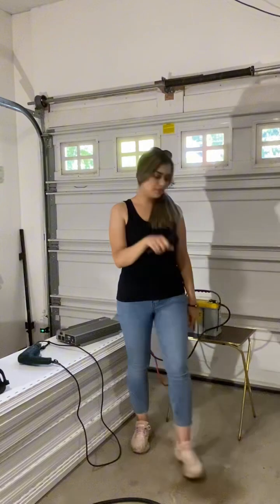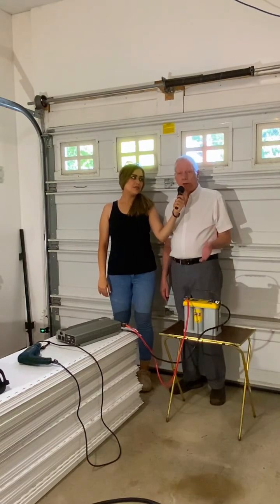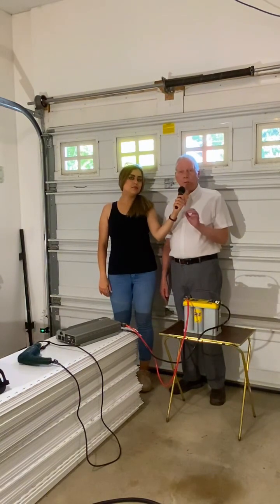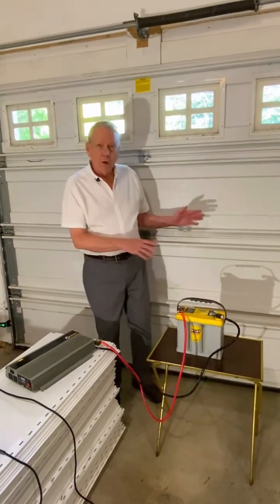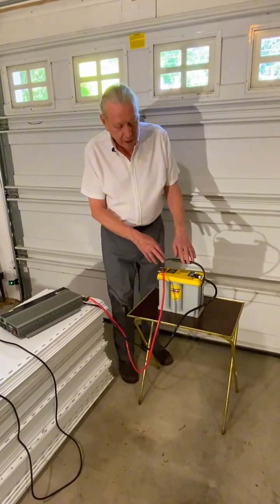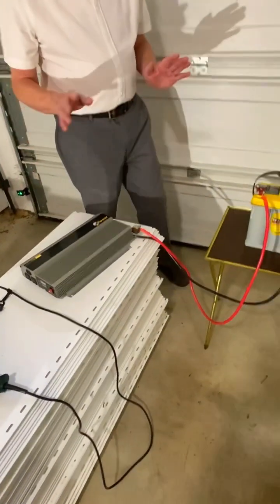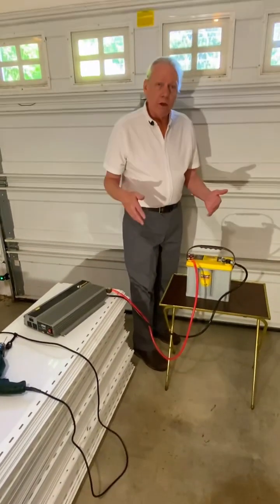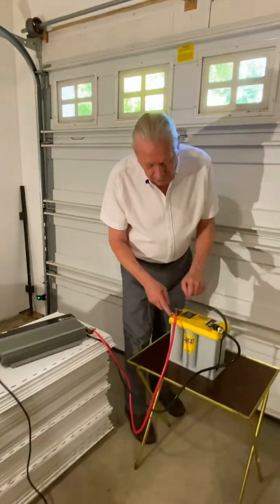Emergency Power System Part 2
Emergency power supply for under $500 using a vehicle.
jadeenergysolutions.ca